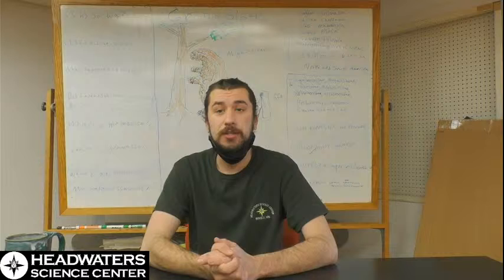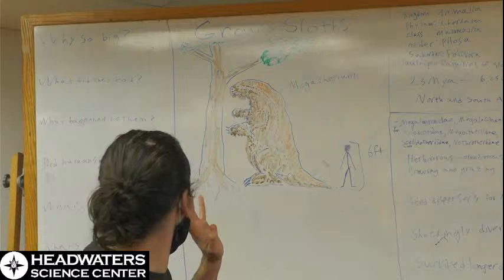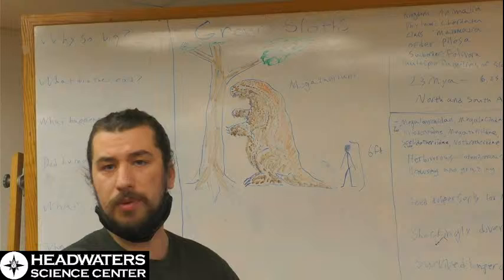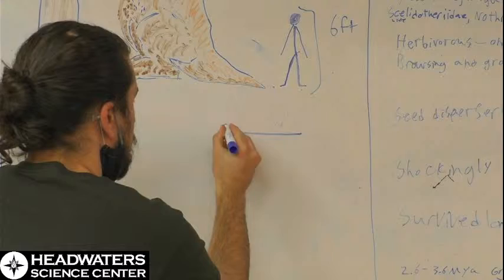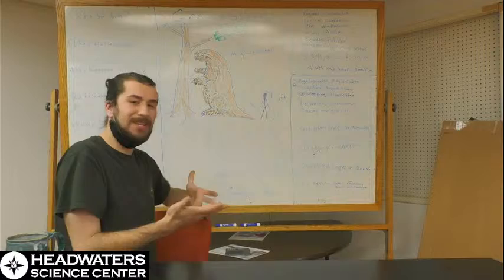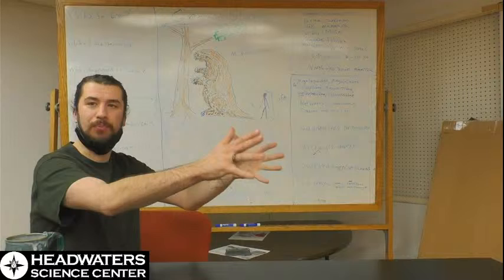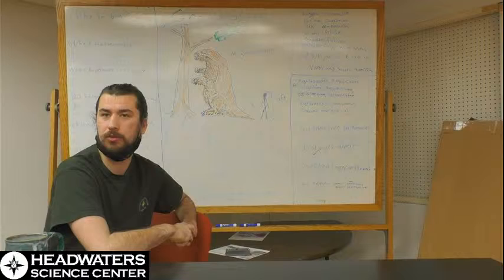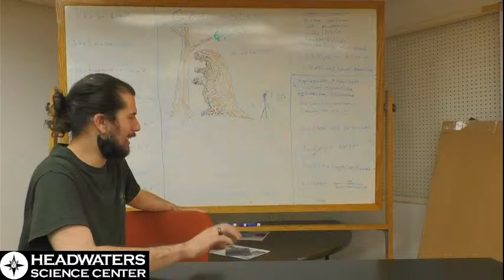Ground Sloths: Strange and Varied Animals